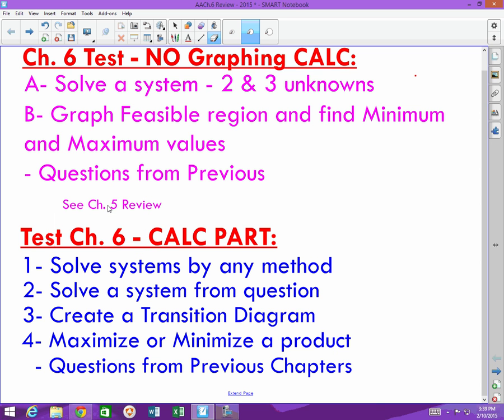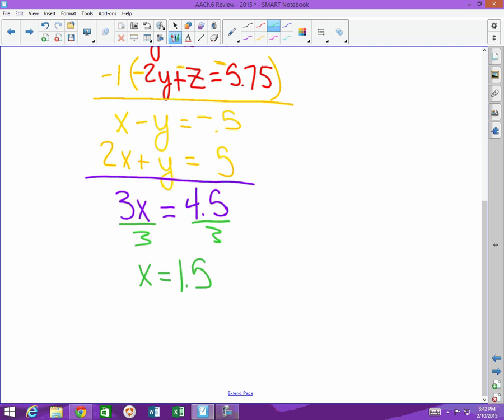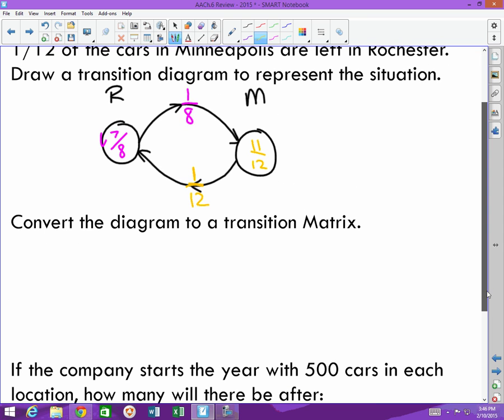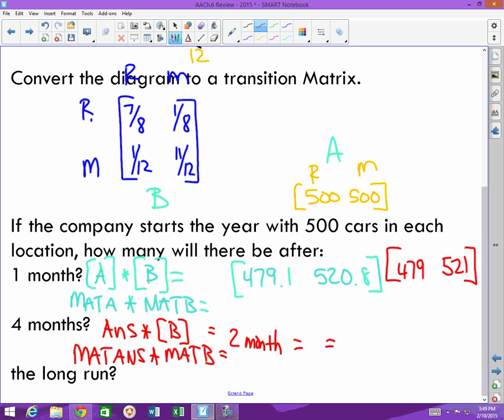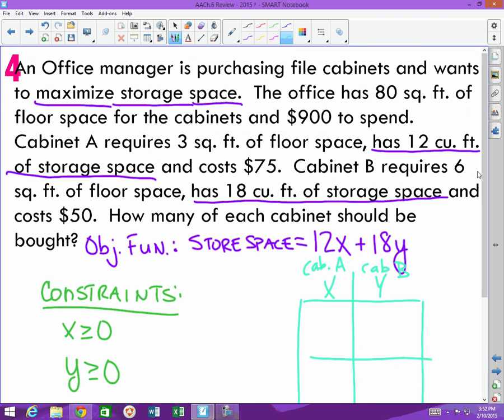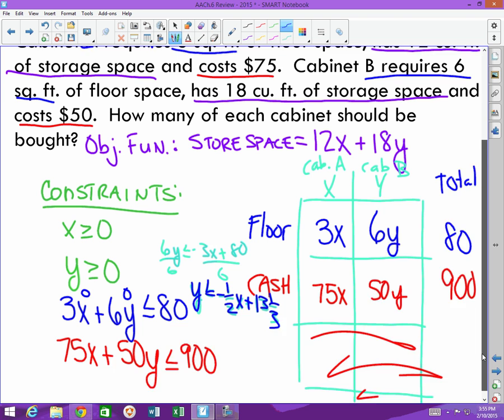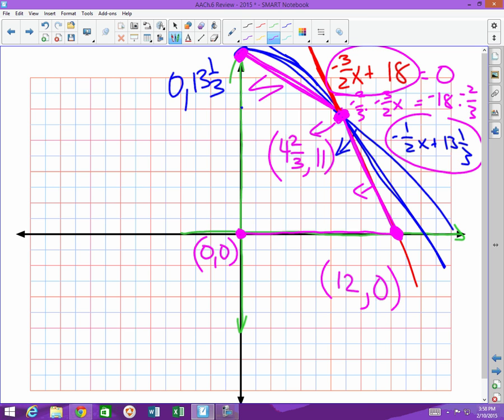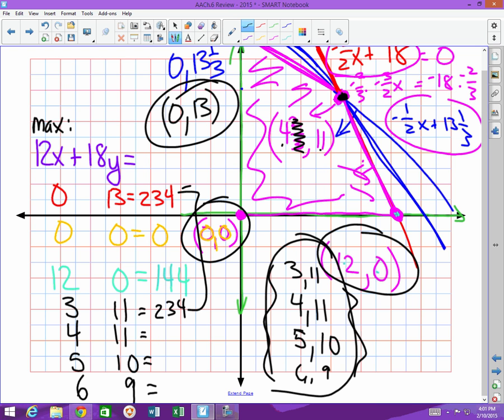Advanced Algebra: Ch. 6 Review Part 2